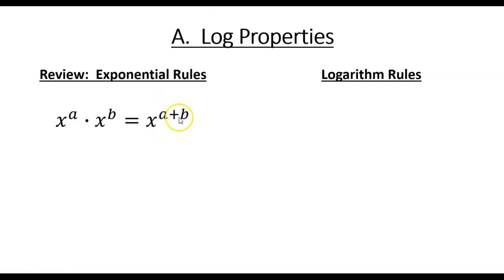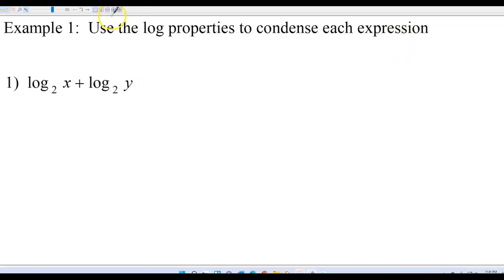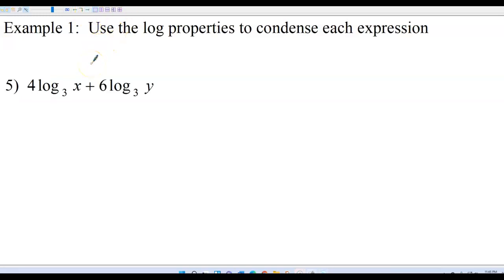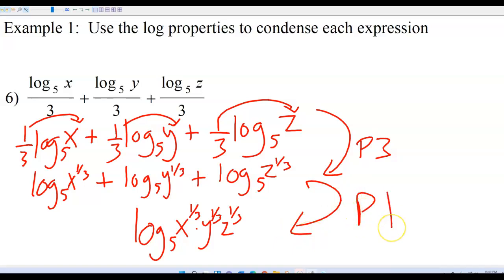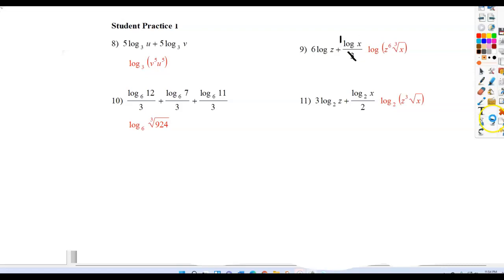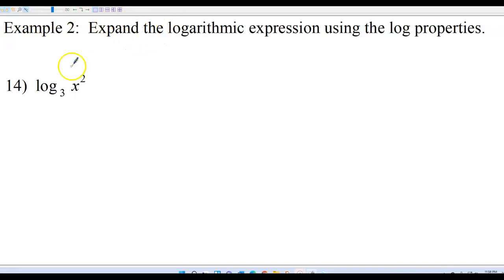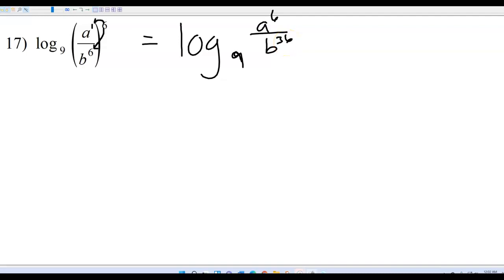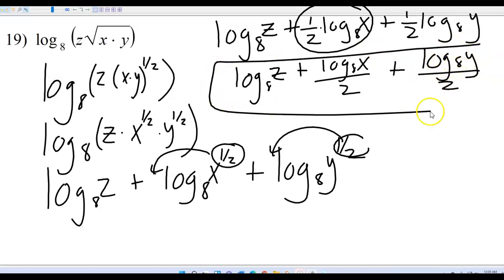Precal 9.3 Lesson 22/23